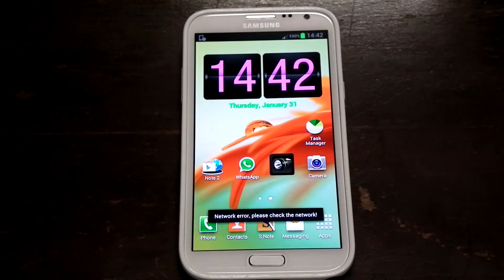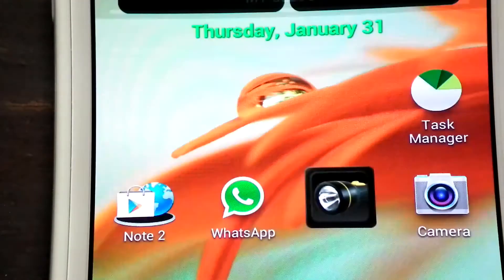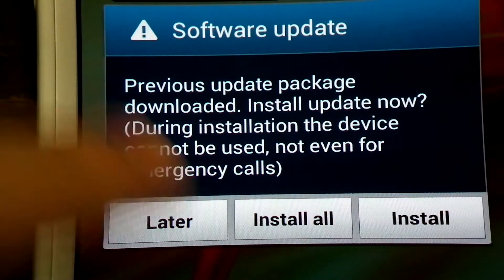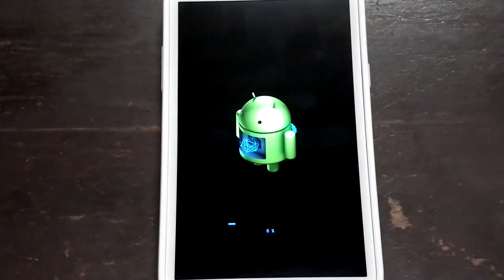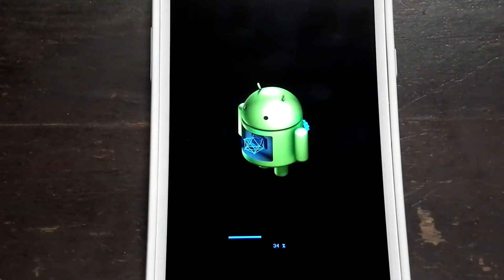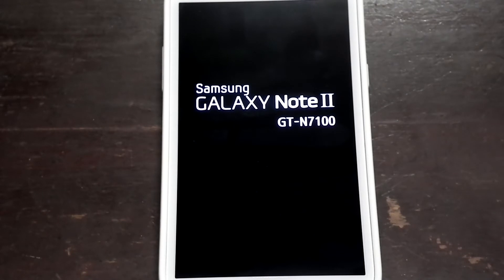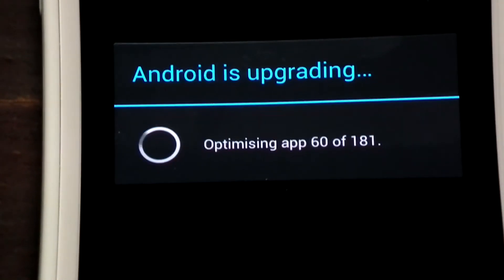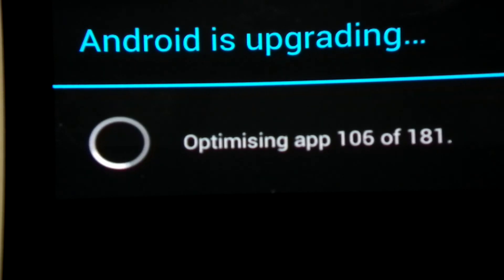Android 4.1.2 Jelly Bean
How to upgrade to Android 4.1.2 Jellybean
Android
Jellybean
4.1.2
OTA
KIES
Over The Air
Update
Upgrade